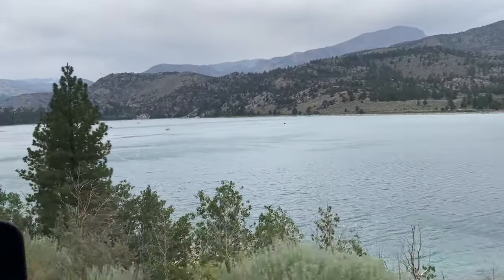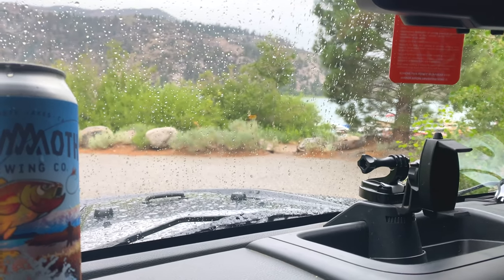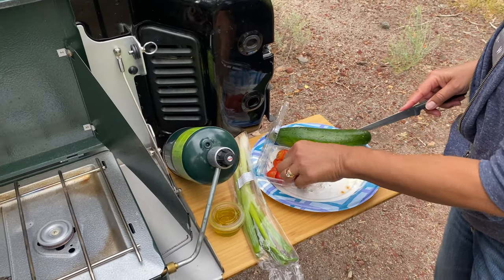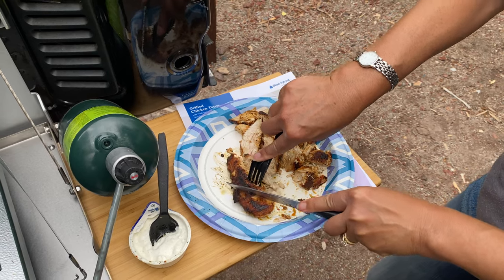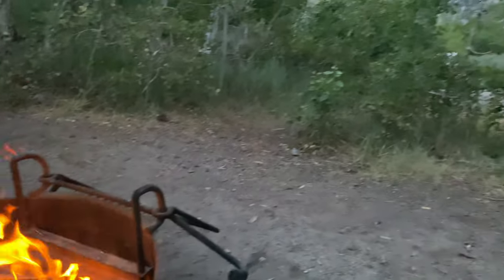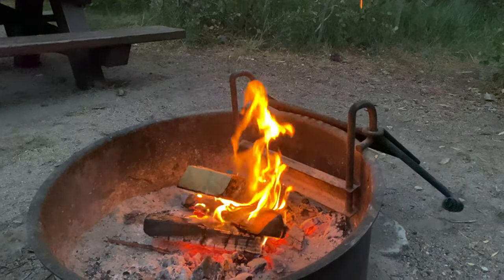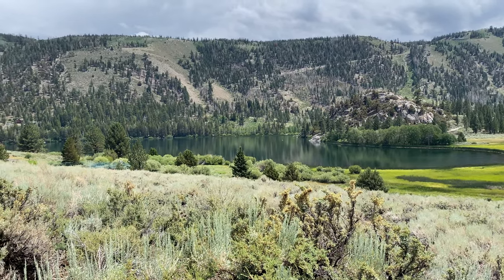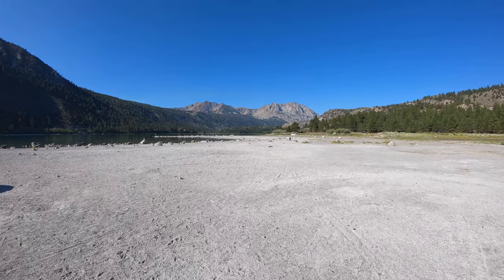Tent Camping at June Lake ~ Inyo National Forest ~ Ep 78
We’re tent camping by the beautiful crystal clear June Lake in Inyo National Forest. June Lake is nestled into the mountains and the June Lake Campground is along the lake. We see a bald eagle catch a fish and we get our own grub on with chicken tacos for dinner and eggs and chorizo for breakfast with mimosas.  In June Lake Village we go to June Lake Brewing for micro beers and Hawaiian food at Ohanas 395. Our typical roughing it while camping!

Bestway AlwayzAire mattress: